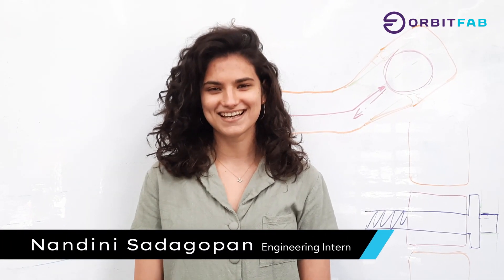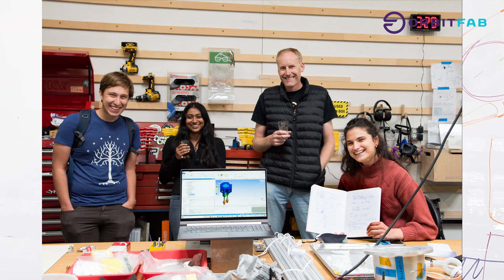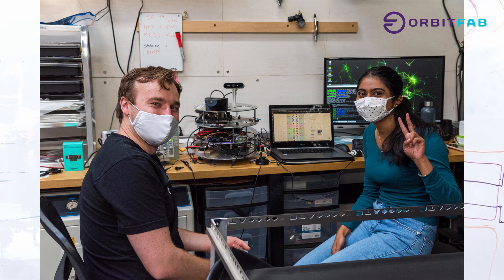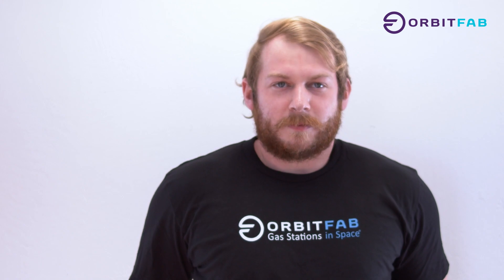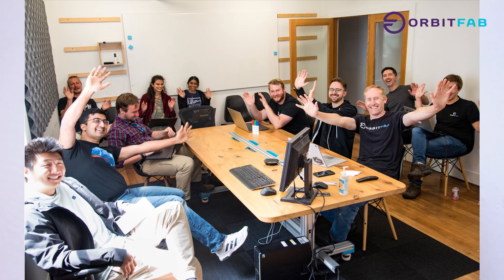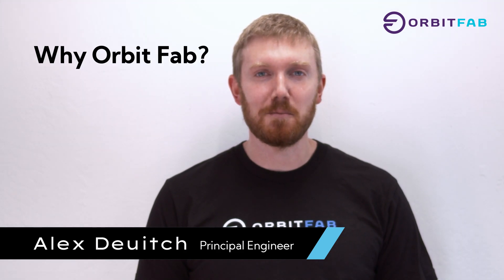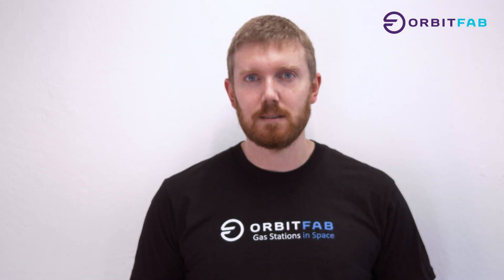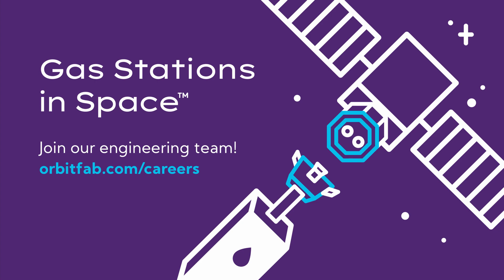Join the Orbit Fab Engineering Team! Gas Stations In Space™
We are looking for people from diverse backgrounds excited to build a bustling in-space economy through on-orbit refueling!